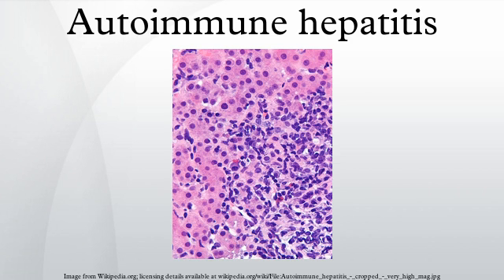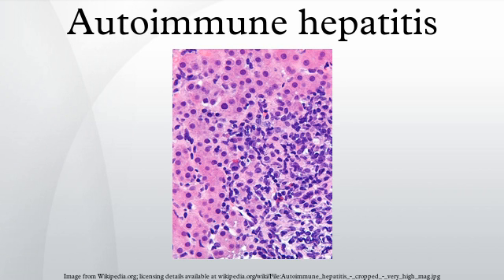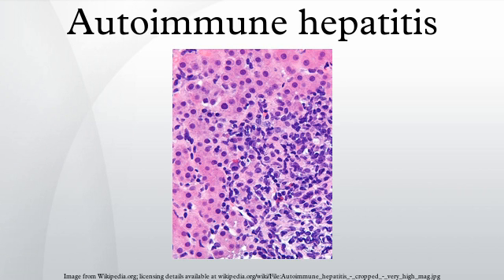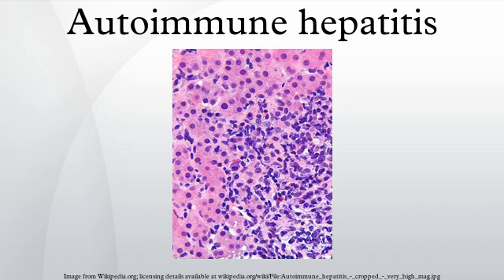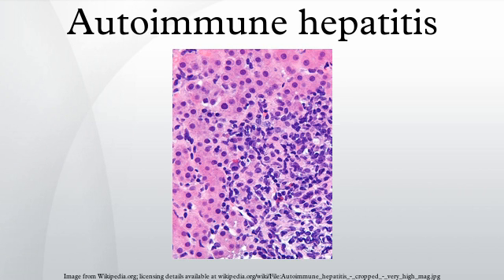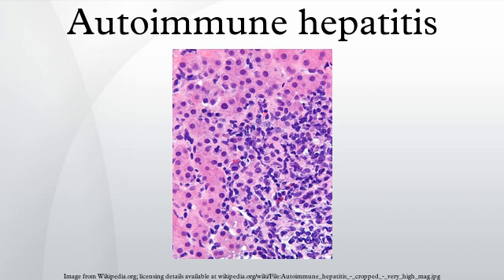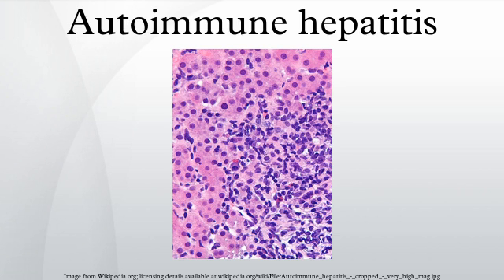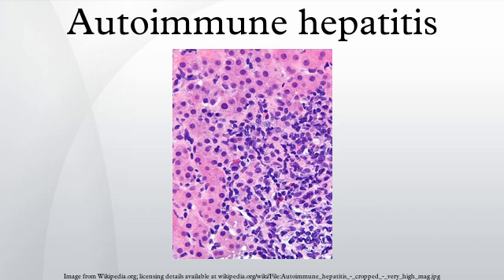Autoimmune hepatitis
Autoimmune hepatitis, formerly called lupoid hepatitis, is a chronic, autoimmune disease of the liver that occurs when the body's immune system attacks liver cells causing the liver to be inflamed. Common initial symptoms include fatigue or muscle aches or signs of acute liver inflammation including fever, jaundice, and right upper quadrant abdominal pain. Individuals with autoimmune hepatitis often have no initial symptoms and the disease is detected by abnormal liver function tests.
Anomalous presentation of human leukocyte antigen class II on the surface of liver cells, possibly due to genetic predisposition or acute liver infection, causes a cell-mediated immune response against the body's own liver, resulting in autoimmune hepatitis. This abnormal immune response results in inflammation of the liver, which can lead to further symptoms and complications such as fatigue and cirrhosis. The disease may occur in any ethnic group and at any age, but is most often diagnosed in patients between age 40 and 50.